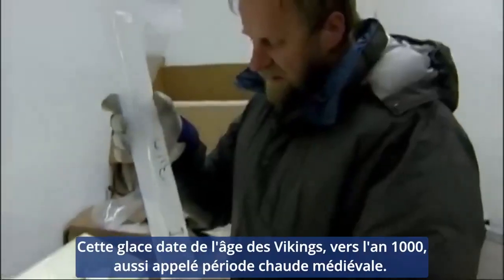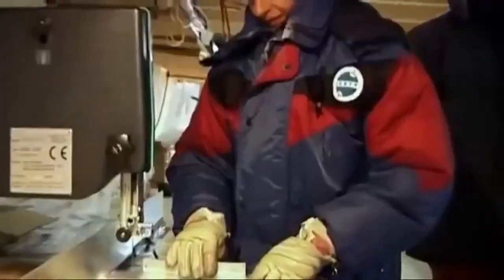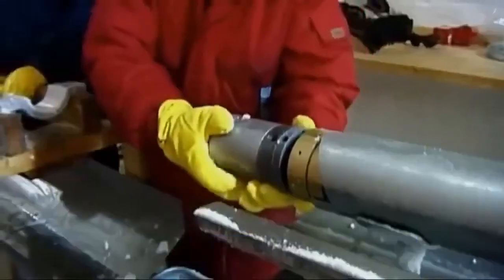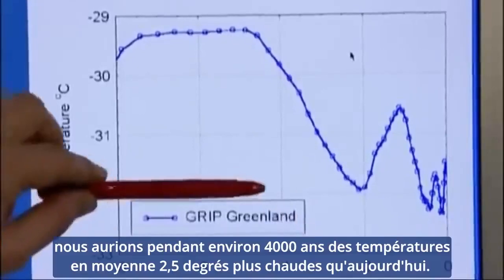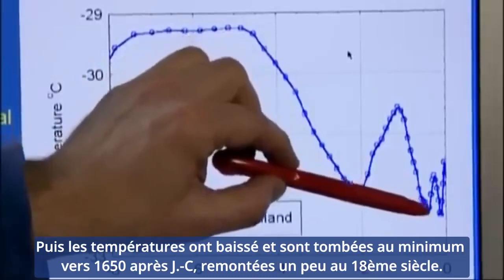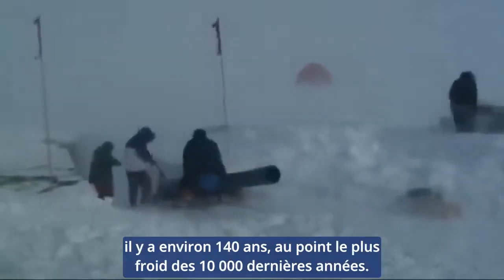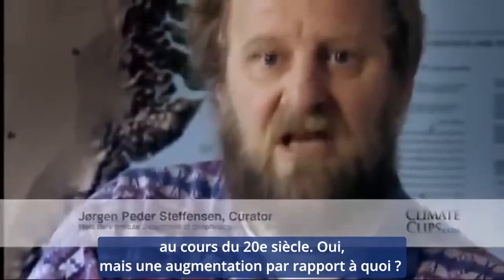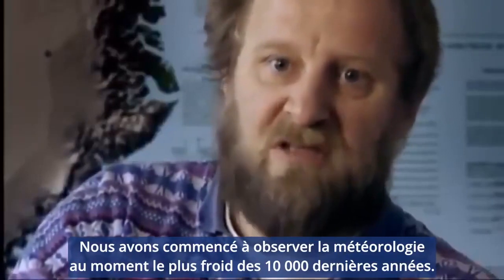Carottes glacières Groenland Un optimum médiéval plus chaud !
*** NOTE 15/4/2024 pour Isabelle Adimari vous dites que les carottes glacières ne donnent pas la température GLOBALE de la terre et que "depuis on a amélioré la techniqué et que c"'était soit disant de la désinformation, il n'apparaît plus ni la réponse que j'avais mise en dessous (message "returned error)... Je réponds : En revanche les excités qui tirent des conclusions avec des thermomètres placés dans des villes en béton rayonnantes en été, et qui ne parlent pas de l'expansion de l'ARCTIQUE et ne parlent que de l'Antarctique, EUX, ils ne font pas de la "désinformation", de la "généralisation" ? Et quand ils disent que le niveau des océans "MONTE" alors que l'oligarchie s'est installée près de la mer tranquille pénard et que toutes les "prédictions" soit disant "scientifiques" catastrophistes se sont avérées FAUSSES ce n'est pas un problème ??? C'est marrant, "l'imprécision", l'erreur scientifique soit disant est toujours dans le MEME CAMP, celui des "complotistes", selon les MEDIAS, du discours MORTFIERE dominant qui plaît aux Eugénistes ! Eteignez un peu le téléviseur et comprenez un peu la MANIPULATION et l'intérêt de cette MANIPULATION ! SYNOPSIS DU FILM. LE GIEC a EXCLU les chercheurs qui dénonçaient la supercherie, les graphiques qui ne se concentrent que sur la petite partie qui arrange le narratif ! Ces carottes glacières prélevées profondément au Groenland montrent que la température a pu être plus de 2 degrés plus chaude en moyenne pendant "l'optimum médiéval", et cela fait des années que ces données sont passées sous silence, que nos "élites" prennent des jets privés bien polluants pour se rendre à des Cop Cop Cop, font du ski en plein désert avec des pistes refroidies qui créent une surchauffe énorme locale, preuve s'il en est qu'ils n'en n'ont absolument rien à faire et n'ont aucune réelle "peur" d'un quelconque "réchauffement"... C'est toujours le PEUPLE qui est visé, qui doit se plier, faire tous les efforts, qui "respire trop", c'est de l'eugénisme en réalité... D'ailleurs la chère Greta est une petite fille de Soros le milliardaire, et a exactement un discours qui avait été prononcé des dizaines d'années plus tôt, Silvano Trotta avait partagé il y a plusieurs années une vidéo intitulée "la vraie Greta Thuneberg" à ce sujet... Et l'on nous sert des histoires de taxe carbone qui sont en fait un moyen de corruption, on nous cache des énergies libres pour mieux dénoncer les énergies fossiles, on passe sous silence que le CO2 représente même pas 0,05% de l'atmosphère, qu'il a beaucoup moins d'effets de serre que la vapeur d'eau (des centrales nucléaires d'ailleurs) et qu'il est nécessaire à la vie (le "capturer" comme le font certaines villes pilotes aux US est un non sens), on maintient un climat de peur, pendant que les élites installent leurs VILLAS en BORD DE MER, alors que soit-disant elles devraient finir inondées à cause du prétendu "réchauffement"... On passe sous silence les manipulations de climat par H.a-a.r_p et les incendies volontaires, la bétonisation des villes, bref, ce qui est fait pour alimenter le narratif... Faire attention à la Nature est important, acheter local plutôt que transporté par kérosène, éviter les insecticides, pesticides, fongicides, larvicides, colorants, conservateurs, etc. me semble important, mais ne pas tout gober de ce narratif naïvement !